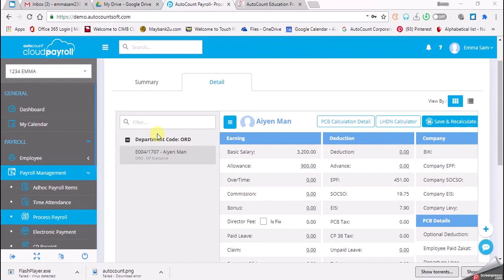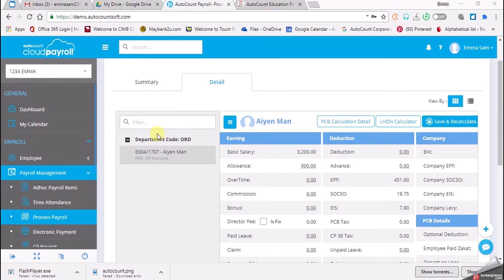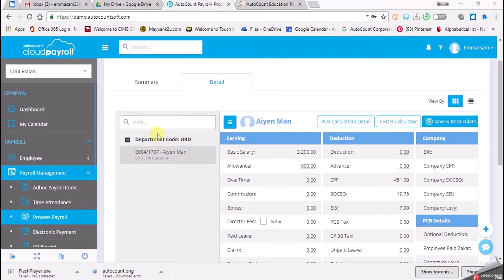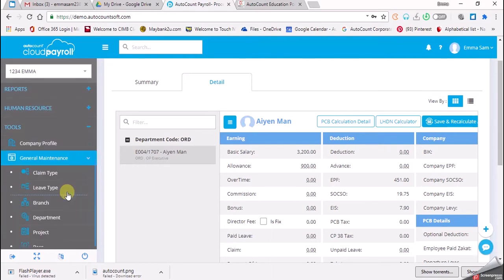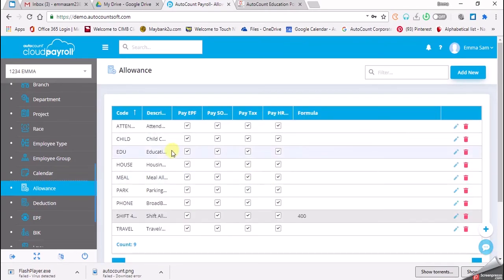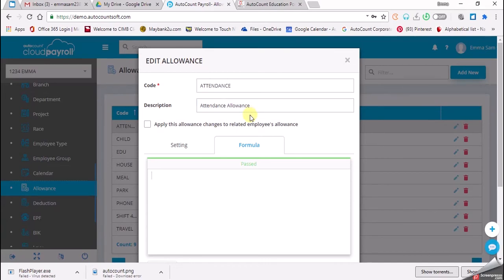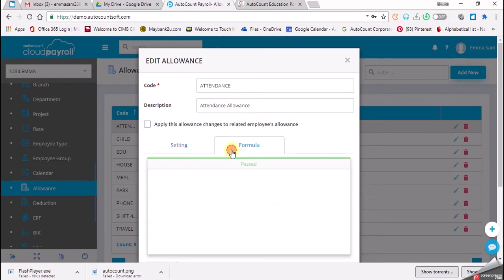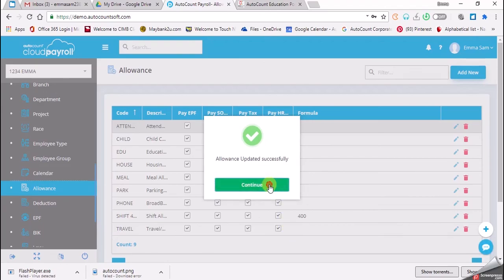AutoCount Cloud Payroll Chapter 8 Task 8.2a By Emma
AutoCount Cloud Payroll Course
Chapter 8 Task 8.2a   By Emma